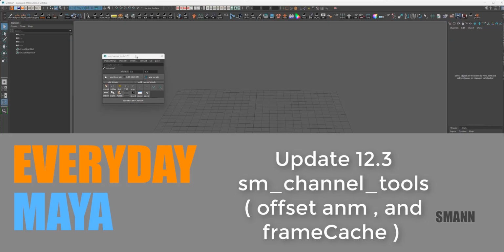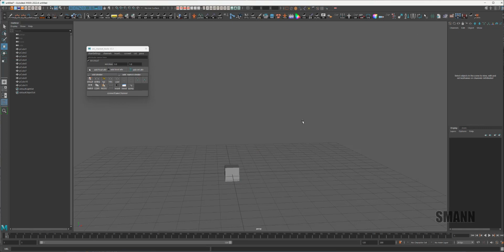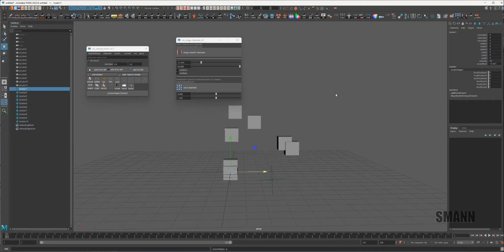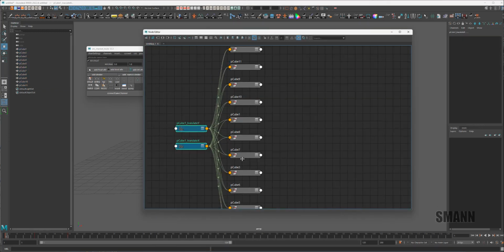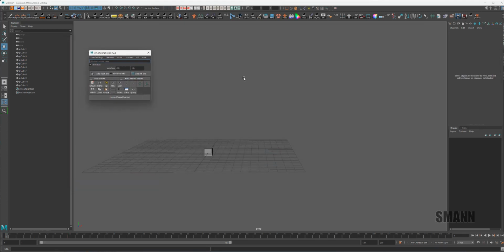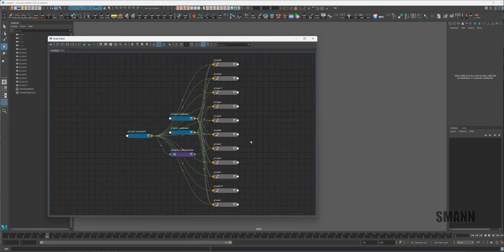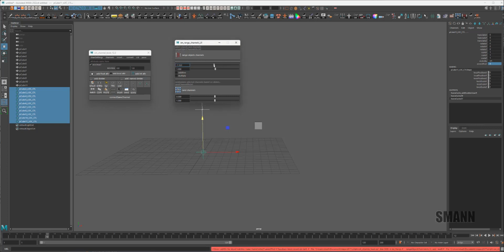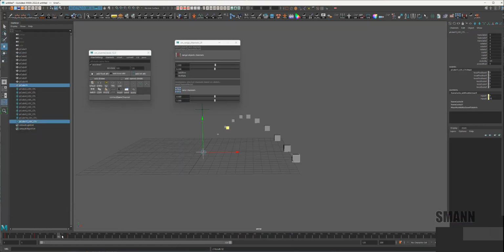sm channel tools update 12.3 Offsetting animation!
Some small bug fixes and some added tools to the sm_channel_tools

range and randomize channels tools
offsetAnm tool
insertFrameCache
insertFrameCache_singelAdd (for offset)

and keep an eye out for updates.. as I already see some more things I want to add/fix

thanks and hope that helps

-=s